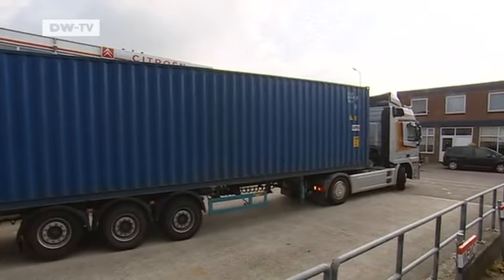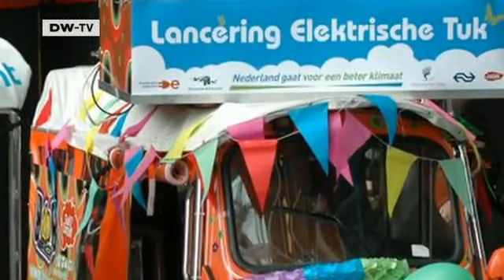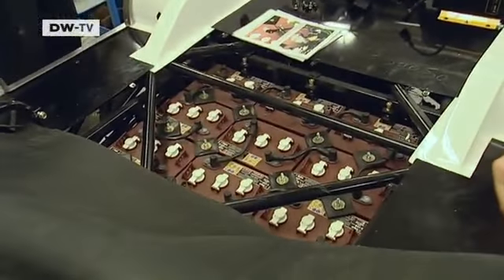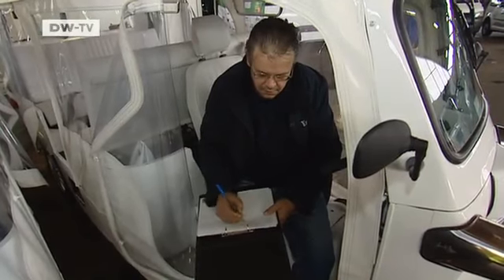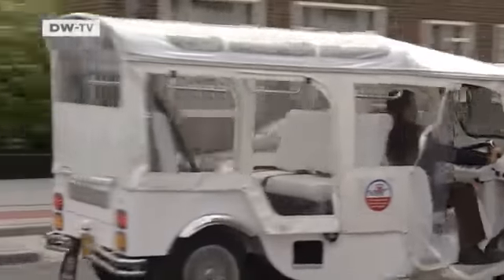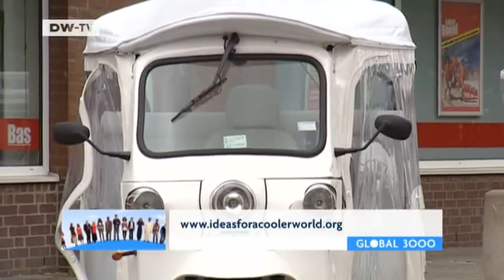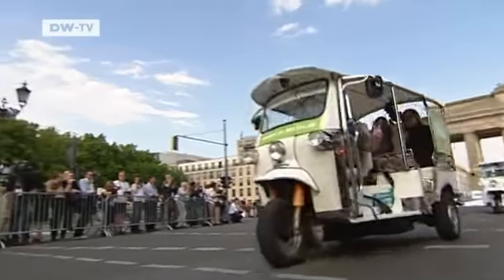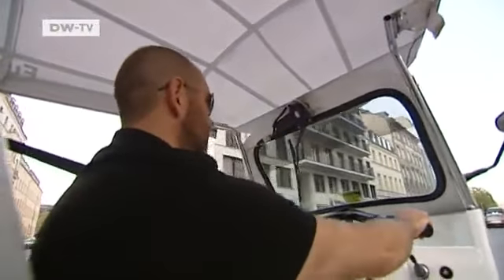Thrifty ride | Video of the day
Three wheels, a two-stroke engine, one axle - the tuk-tuk is the ultimate economy car. Until now only popular in developing countries like Thailand, India and in Africa, the auto rickshaw is hoping to break through in Europe with an electric version.